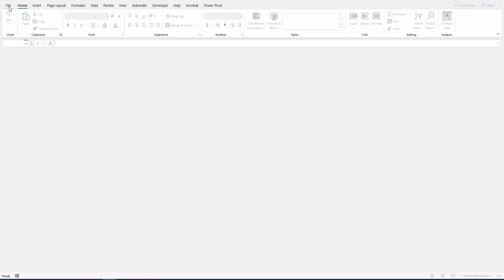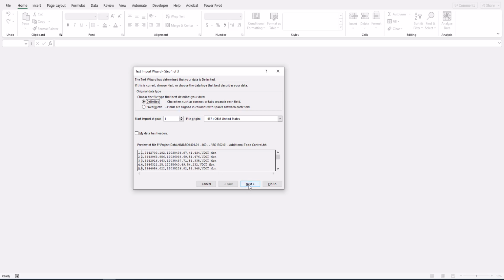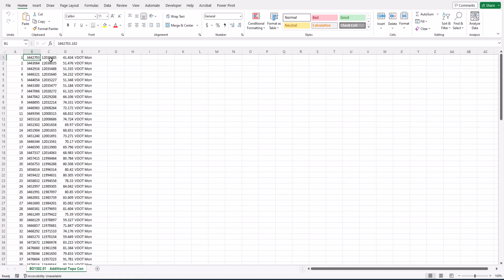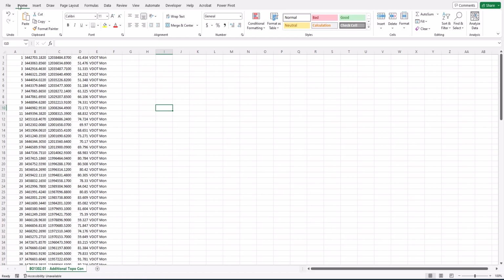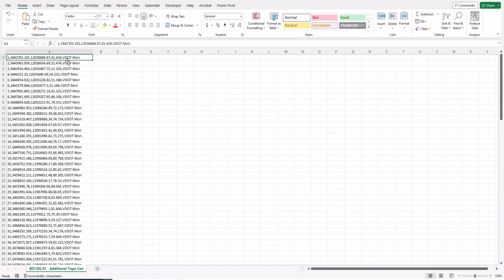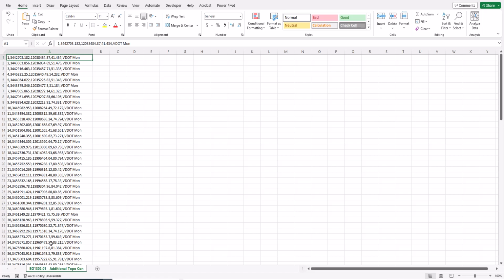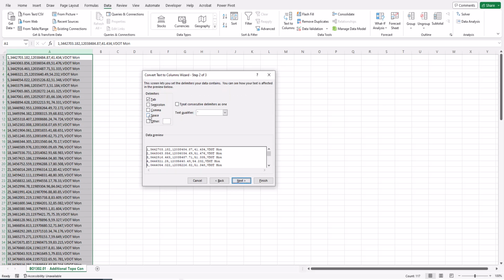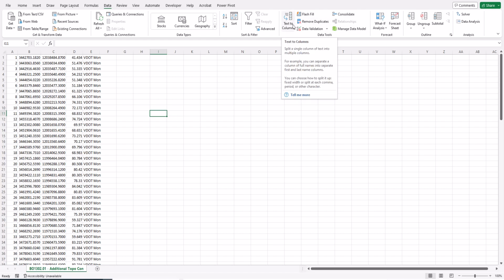Parse Data to Columns - Microsoft Excel for the Land Surveying Professional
The video tutorial demonstrates how to parse data into columns using a text file, such as those with .txt or .ASC extensions. Initially, when importing such files, all data may appear in a single column. The process begins by opening the file, which triggers an import wizard offering options like 'delimited by' or 'fixed width'. If the data is separated by commas, selecting 'comma' instead of 'tab' will parse the data into columns. After parsing, the file can be saved as a CSV, and decimal precision can be adjusted. Alternatively, if the file is dragged and dropped, data might still appear in one column. In such cases, selecting column A and using the 'text to columns' feature under the data tab will bring up the wizard again. By choosing the appropriate delimiter, such as a comma, the data can be correctly parsed into columns. This method is adaptable for different delimiters, like spaces or other characters, ensuring flexibility in data parsing.